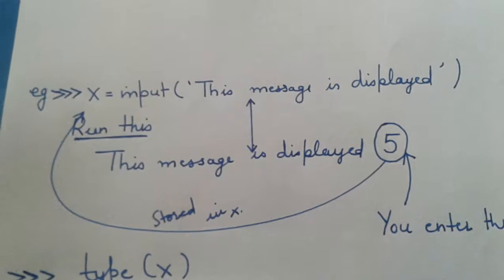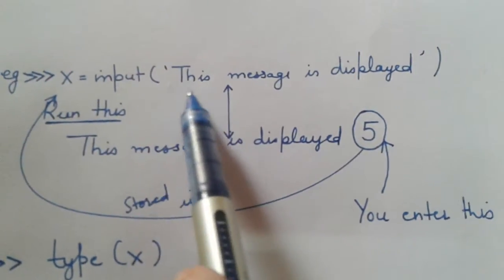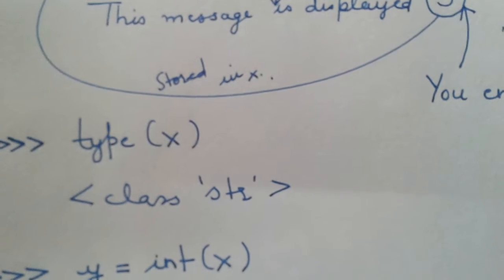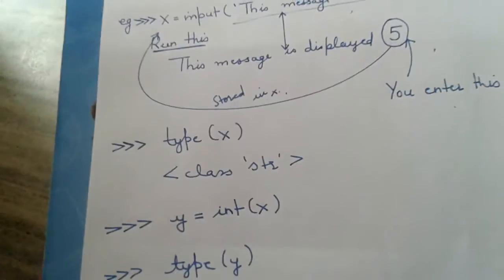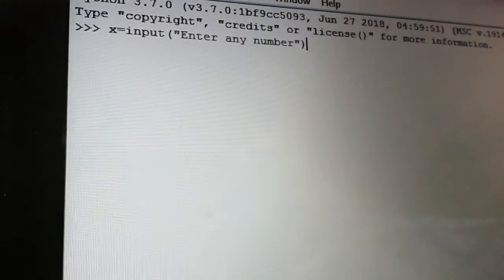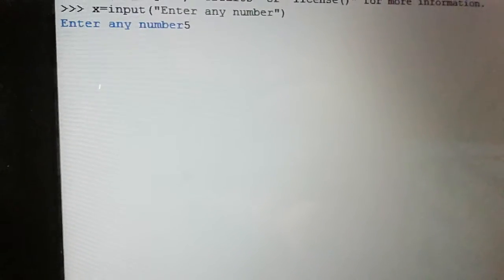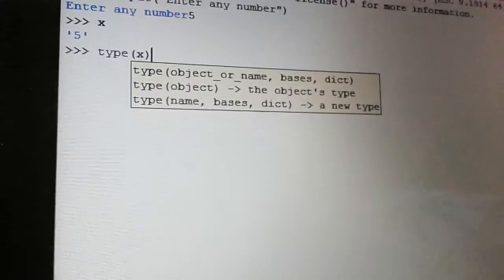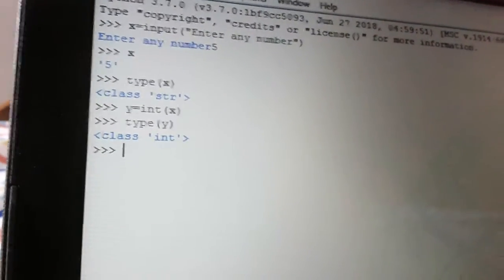input function in python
input functio